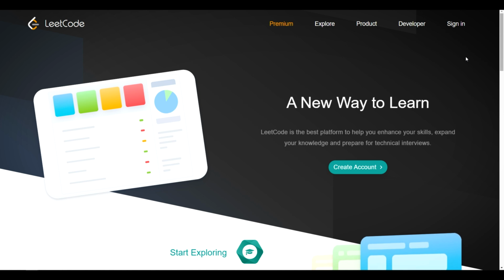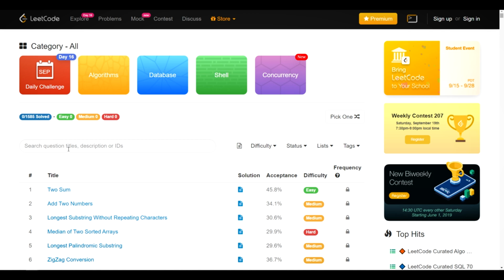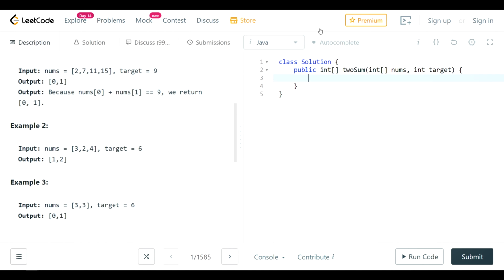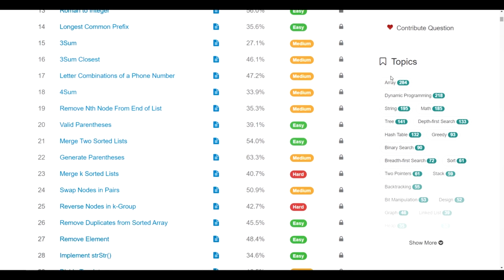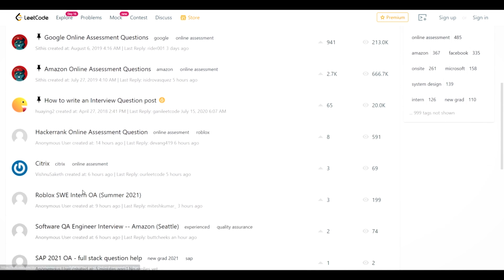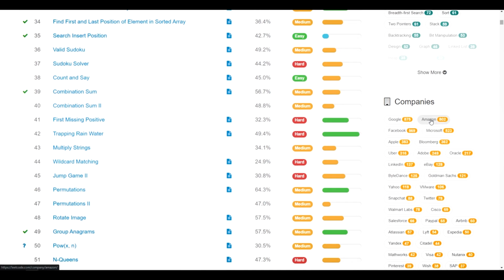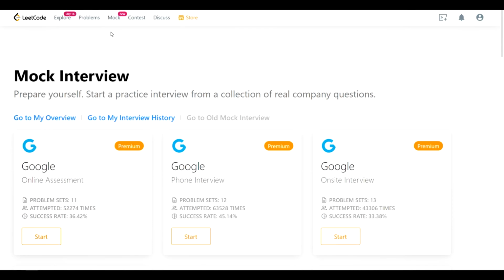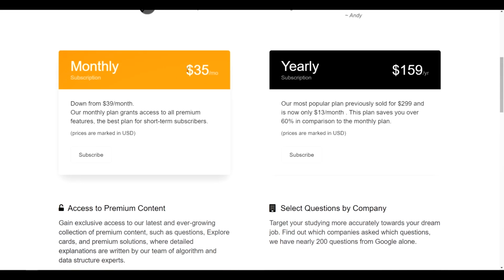Is LeetCode Premium Worth It?